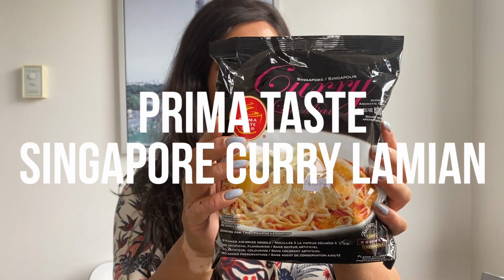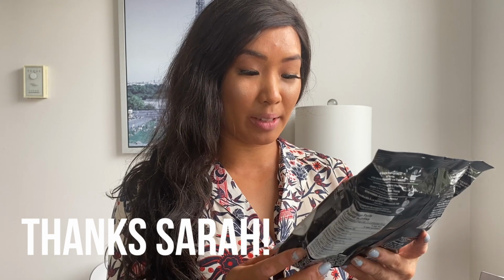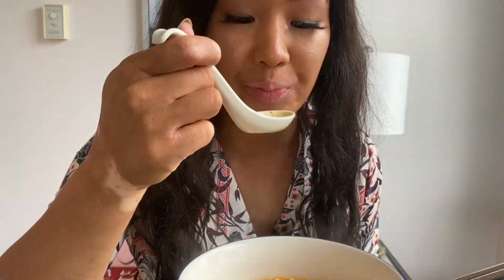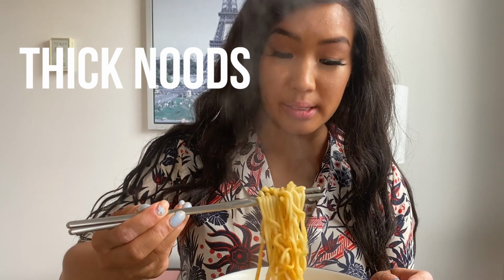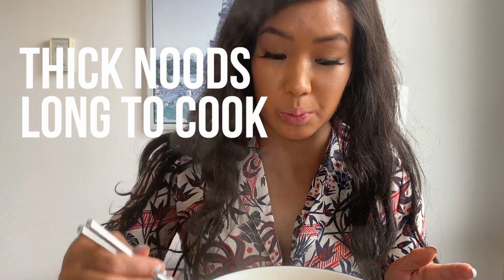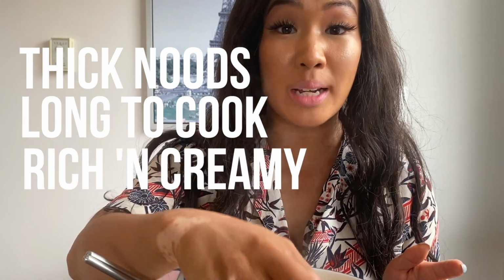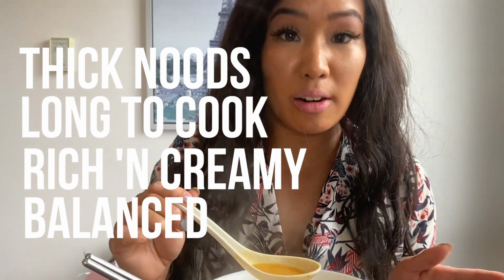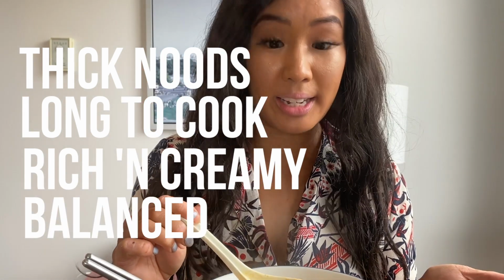PRIMA TASTE SINGAPORE CURRY Review!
Omg, how have I NEVER had any noodles by Prima Taste?!?

Thank you to my friend Sarah who gifted me this bag of Prima Taste Singapore Curry! Thicccccc noodles, creamy coconut base, tons of Singapore spices - this was a real TREAT! Sure, there is a longer cooking time on these instant noodles but these almost taste like the real thing! I also love that these noodles are air dried and not deep-fried like most instant noodles. Get the full review in my video!